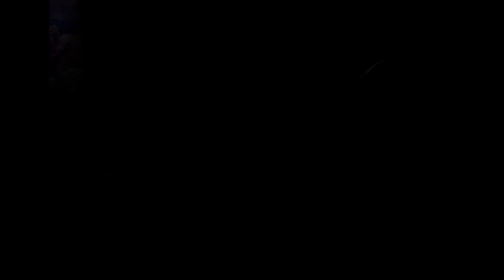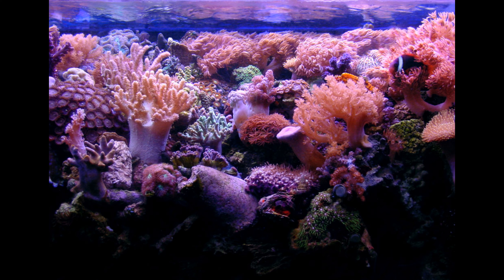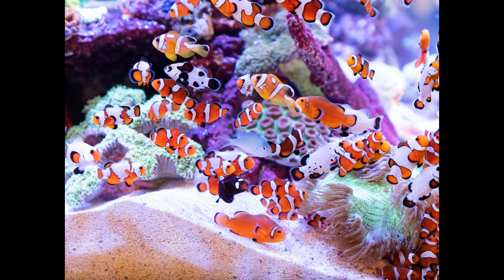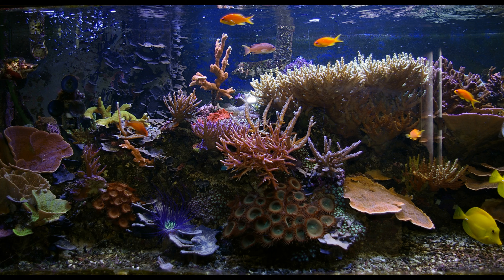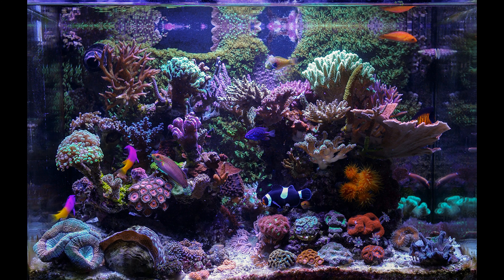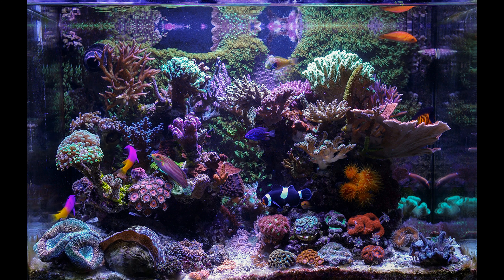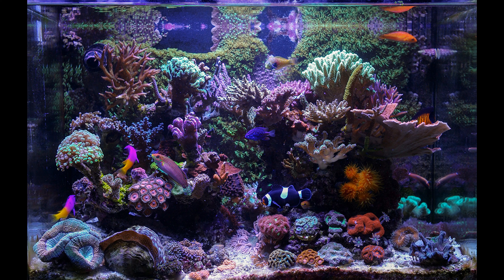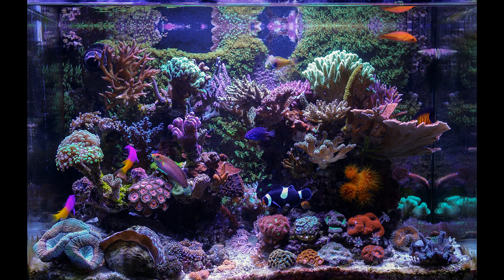DON'T CYCLE YOUR FIRST FISH TANK (NEWBIES)!